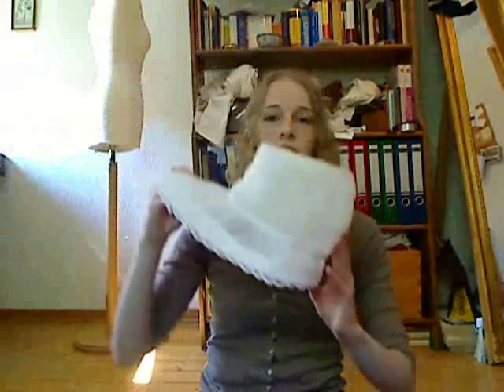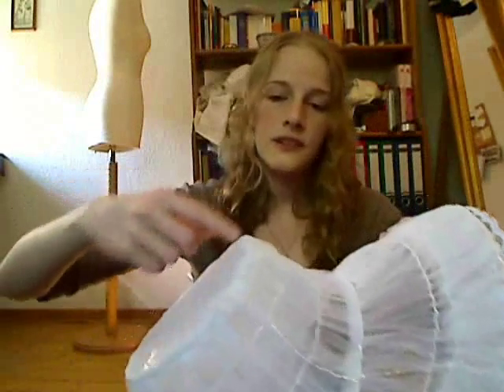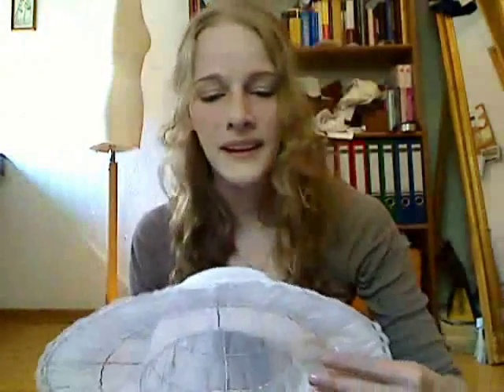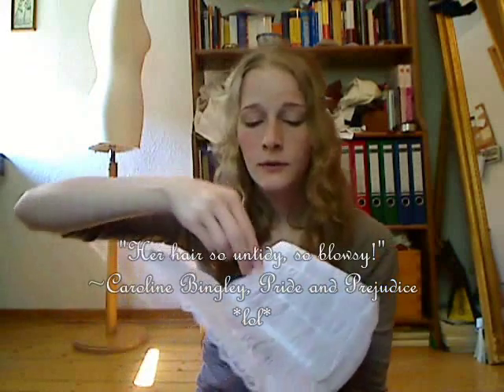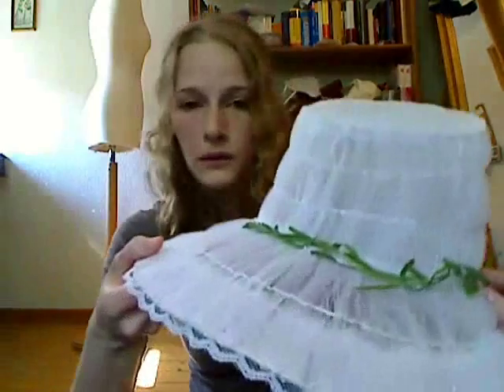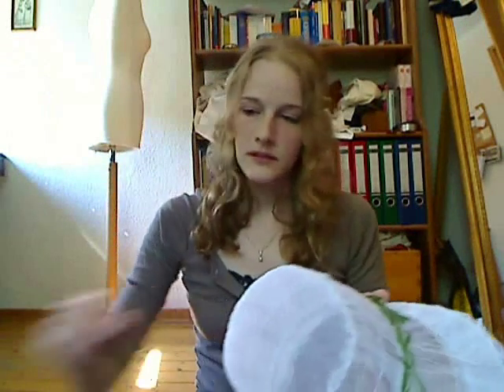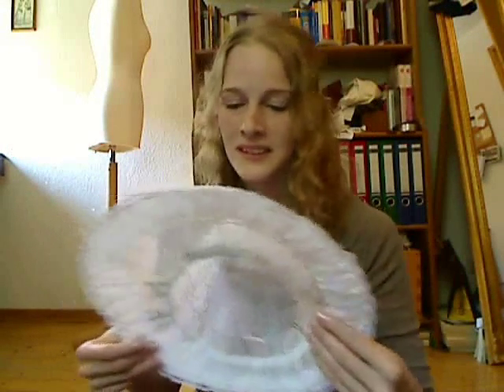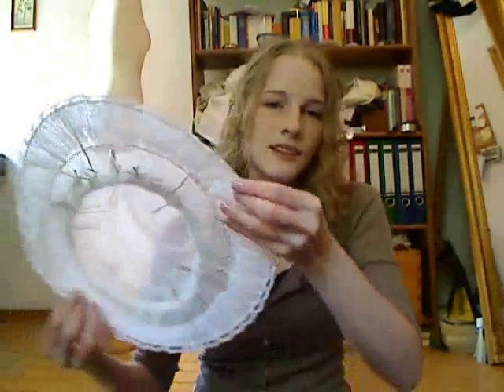Lizzie Bennet's wedding-bonnet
All I needed for this was tulle, 6m of silvered copper-wire, nylon thread and about a meter of white lace.

Quoteations:
Jane Austen: Pride and Prejudice. Penguin Classics.
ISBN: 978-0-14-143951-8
Pages 211 and 36